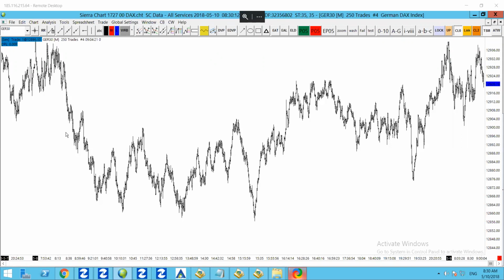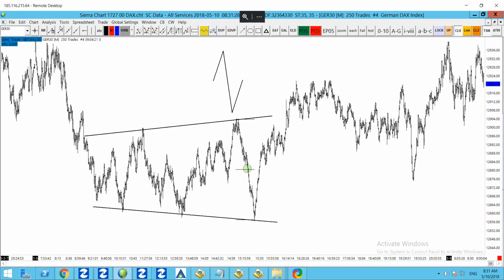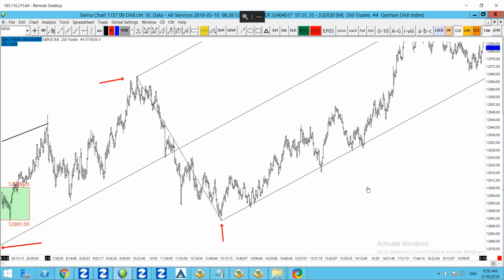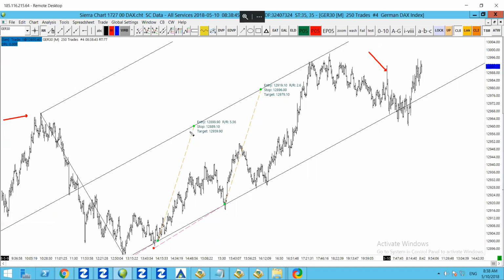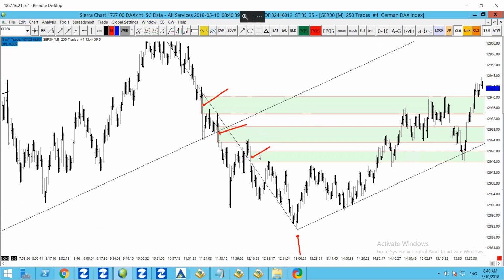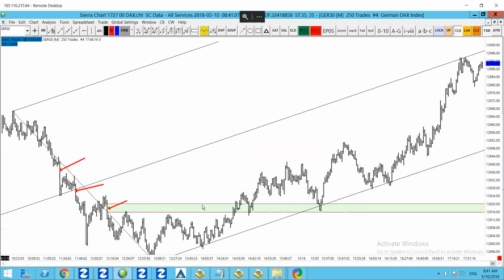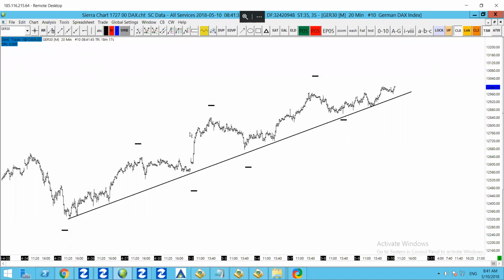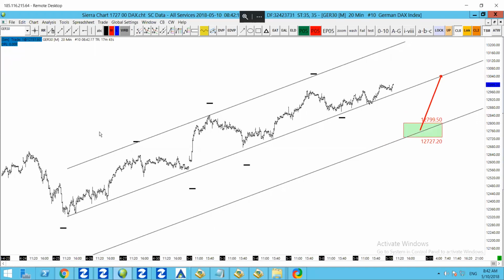10/05/2018 Dax30 Technical Analysis - Morning Briefing